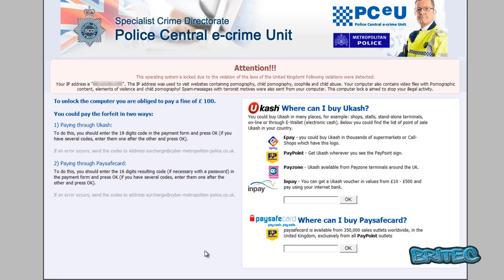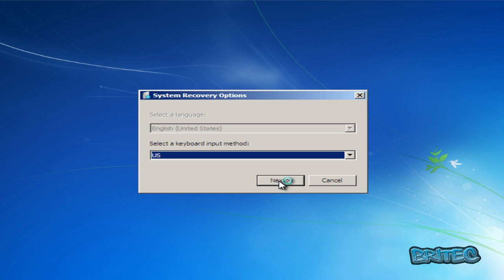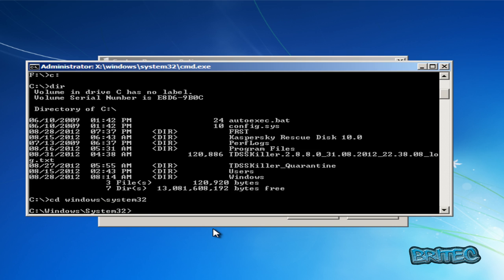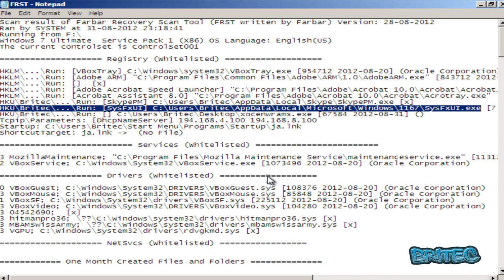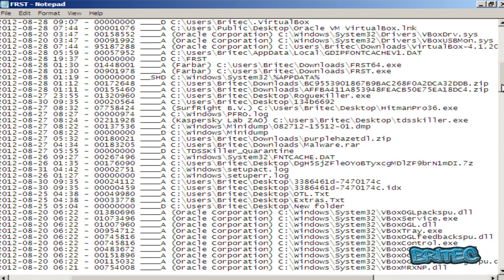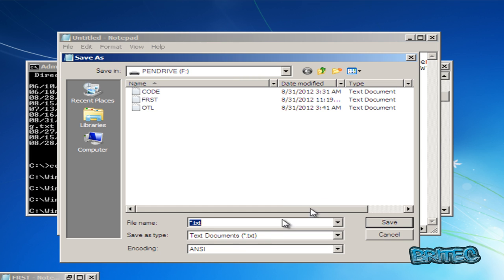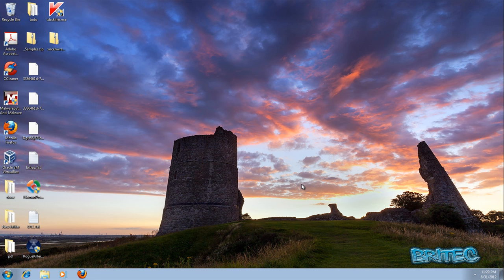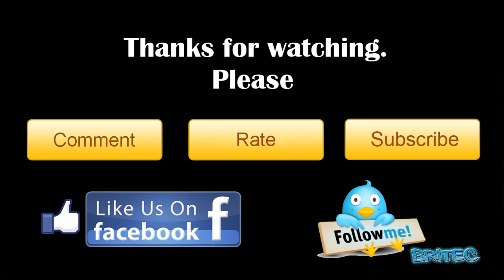Remove Ransomware with Farbar Recovery Scan Tool by Britec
Farbar Recovery Scan Tool, or FRST,  is a portable application designed to run in the Windows Vista and Windows 7 Recovery Environment in order to diagnose and fix boot issues. This tool can also be used in Windows XP if the system can boot to Recovery Environment by using a PE Boot CD.

This program will display detailed information about the Windows Registry loading points, services, driver services, Netsvcs entries, known DLLs, Exe associations, drives, and partition specifications. It will also list some important system files that could be patched by malware.

Note: There are both 32-bit and 64-bit versions of Farbar Recovery Scan Tool available.  Please pick the version that matches your operating system's bit type.

More tutorials at my site?